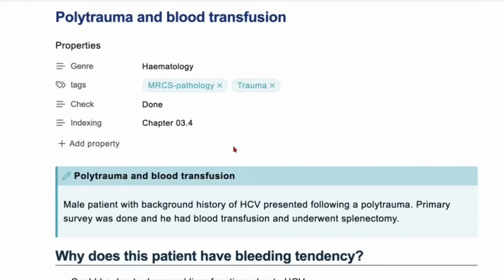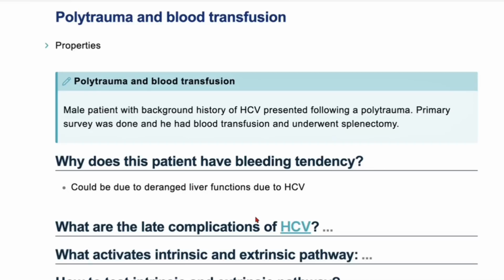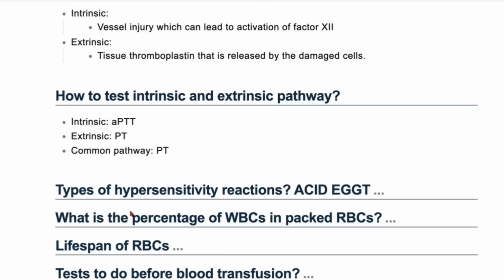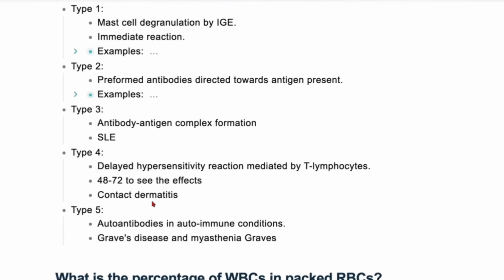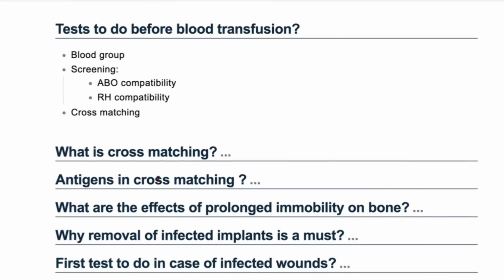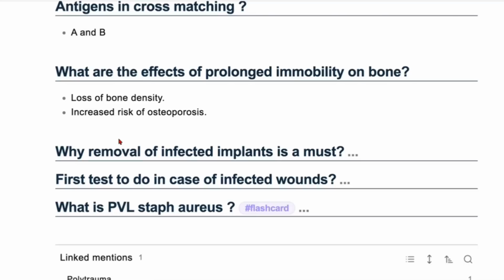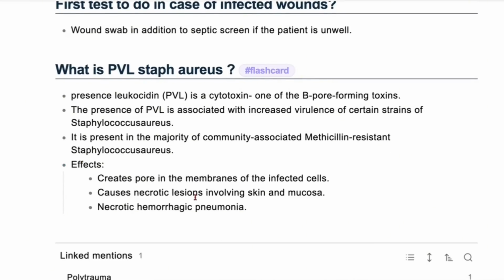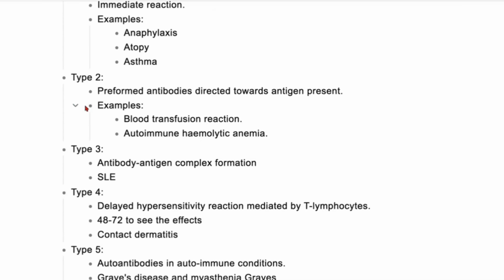Polytrauma and Blood transfusion | MRCS Pathology | MRCS part B